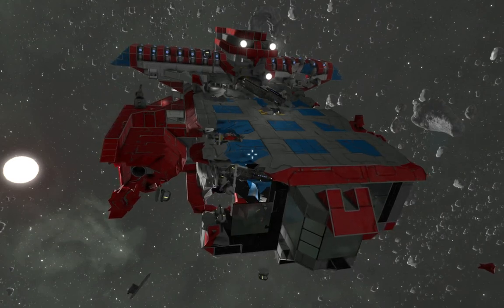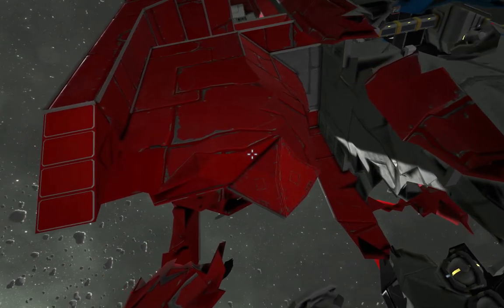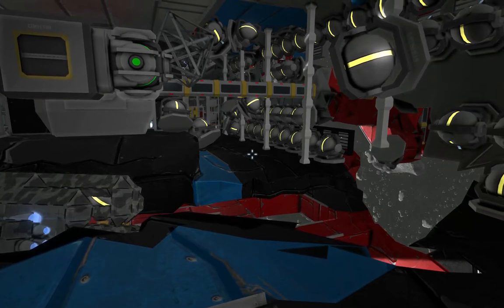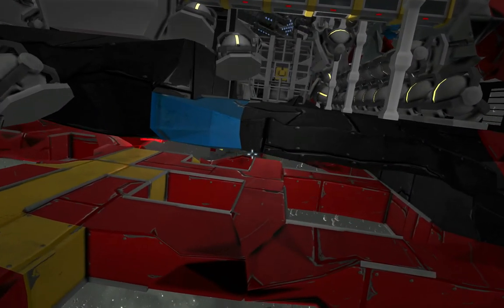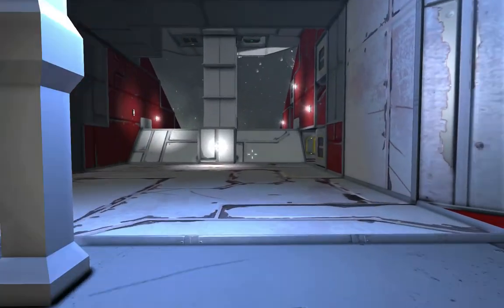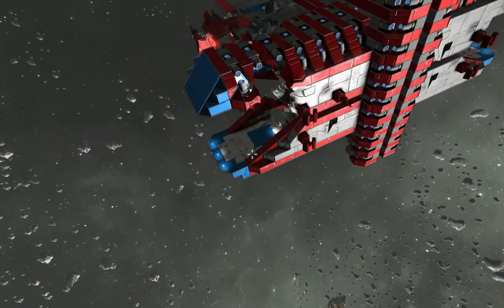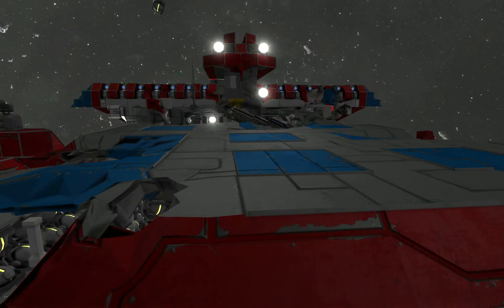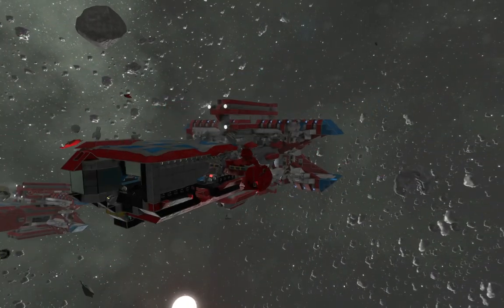Space Engineers Salvage Mode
After playing some more Space Engineers, I wanted to show you a kind of gameplay it would be good at: salvage mode.

I don't expect salvage mode to ever be a thing, but rather than survival mode, I would prefer to play salvage.

I just wanted to include it for completeness's sake: survival mode could be improved with tiered resources/tools, creative mode could be improved with a lot more random meshes... and now I realize that a new mode would be cool.